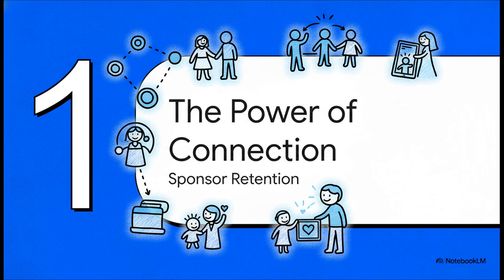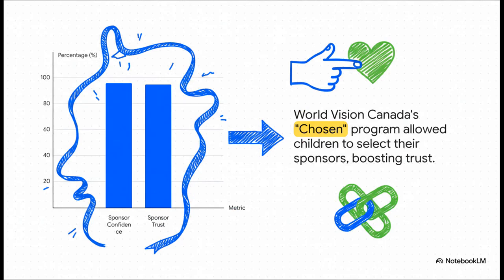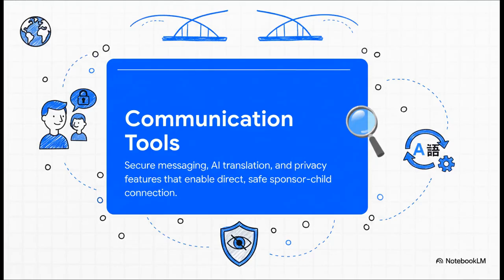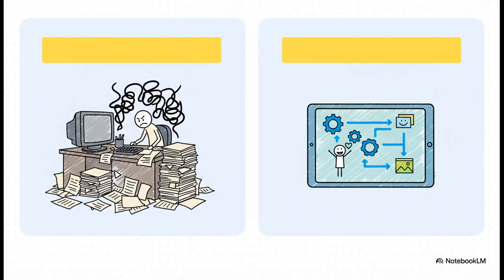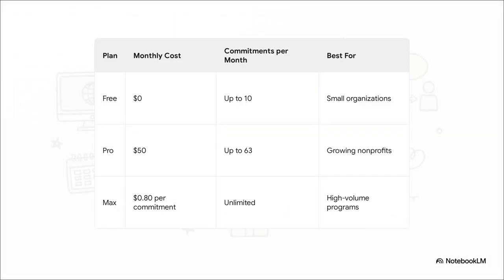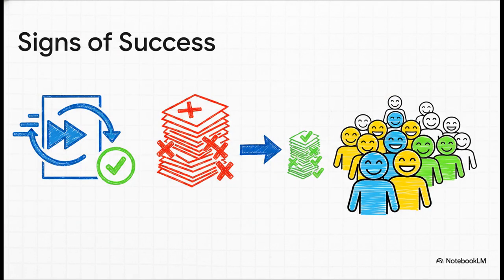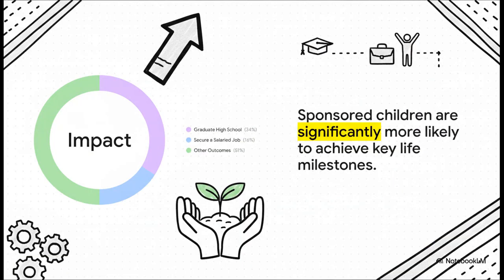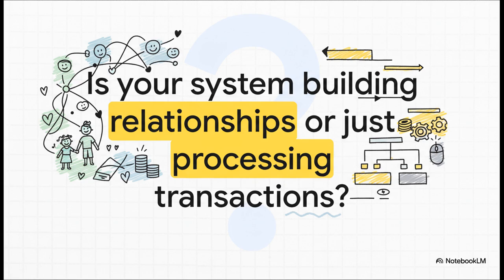Sponsorship Software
Child sponsorship works best when sponsors feel part of a child’s story.

Photos.
Letters.
Progress updates.
Real connection.

The right software makes this possible by combining:

✔ Secure messaging
✔ Personalized updates
✔ Transparent reporting
✔ Centralized donor management

When relationships are strong, sponsors stay. And when sponsors stay, children thrive.

Read the full article and share it with your team.